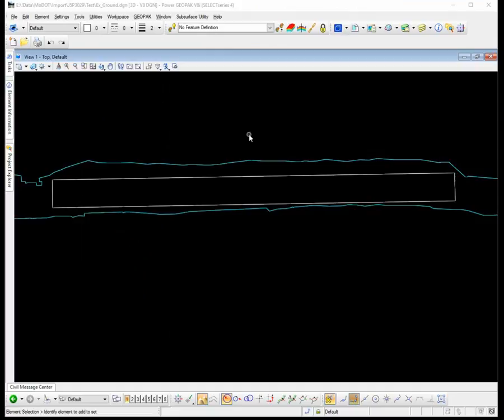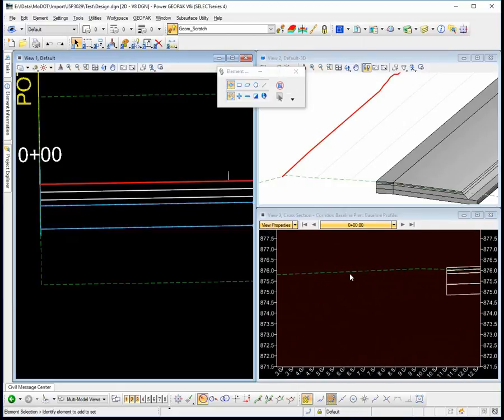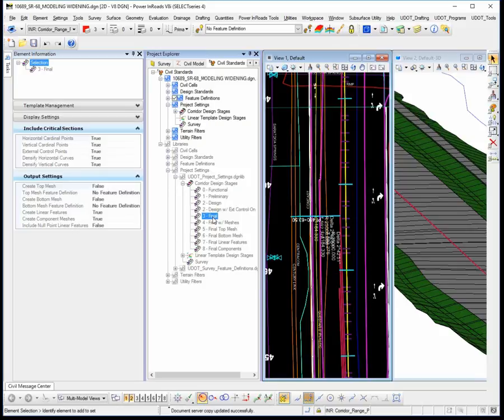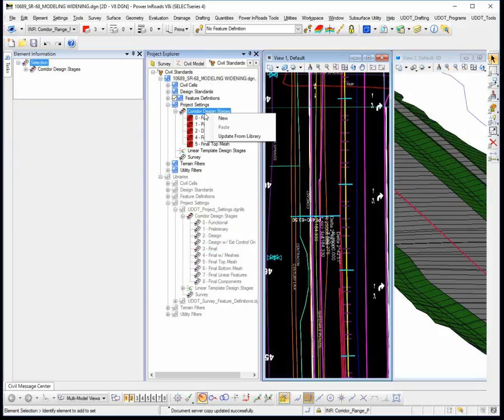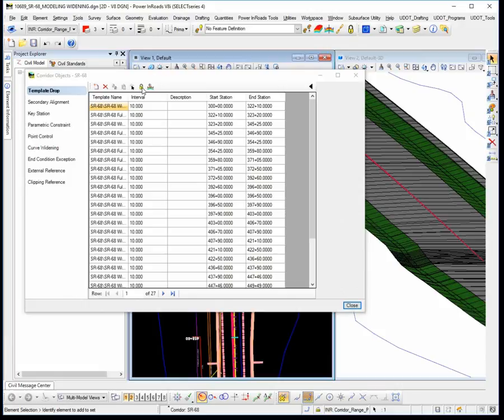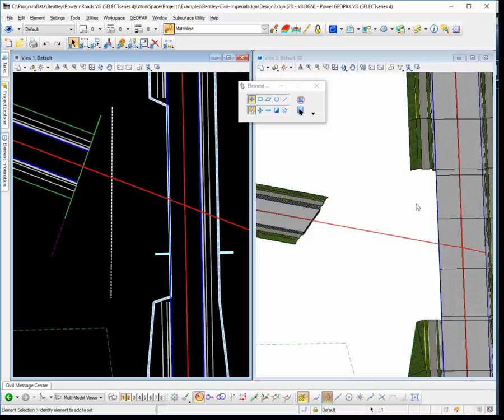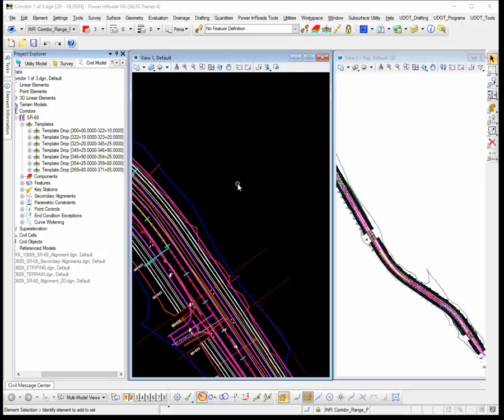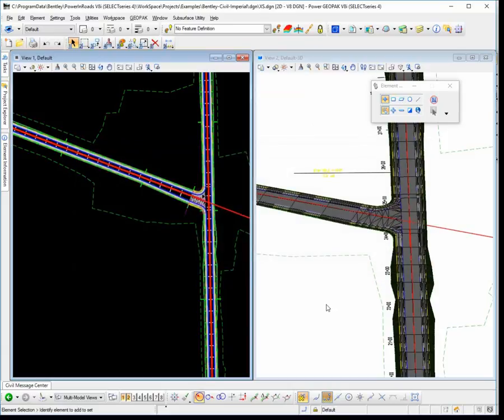Corridor Processing Optimization Tips and Techniques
This video demonstrates a variety of techniques that will optimize the speed of processing for OpenRoads corridors.